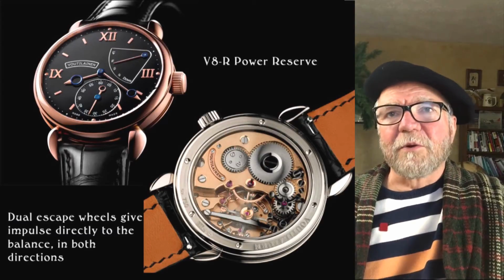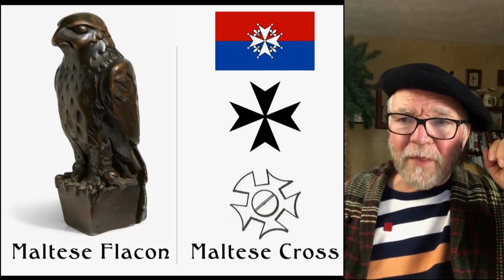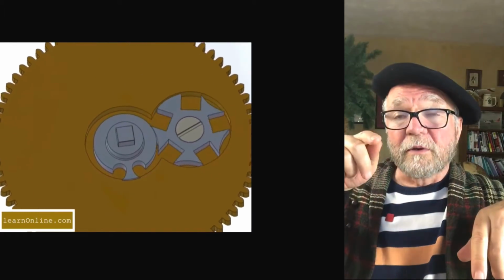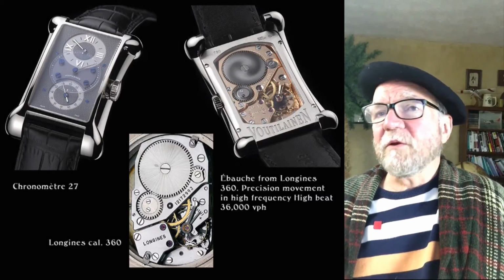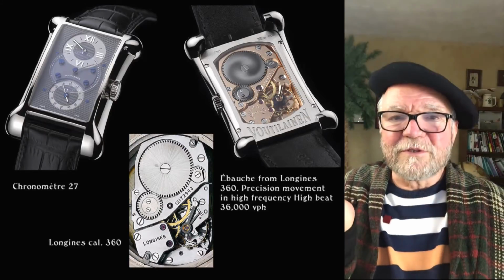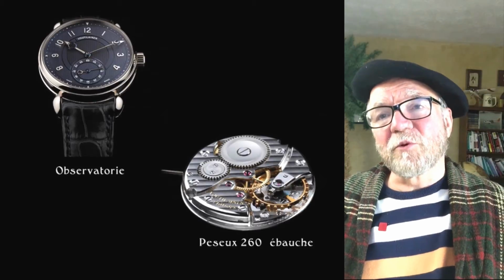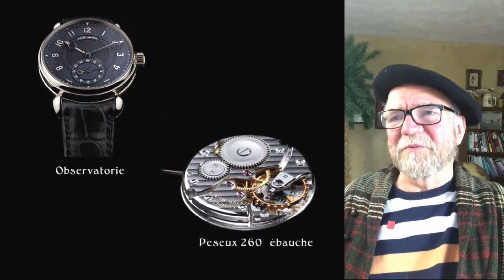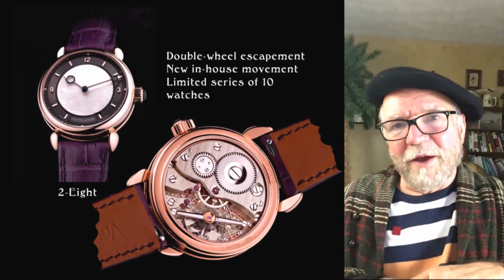#94 Voutilainen: Watch Genius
Sometimes a single watchmaker will bring more to the art and science of watchmaking than an entire company. F.P. Journe and Beat Haldimann come to mind, but one of the most versatile and creative watchmakers of our time is Kari Voutilainen. This video looks at a small sample of his watches with such huge implications for technique and creativity in watchmaking that we can only scrate the surface.